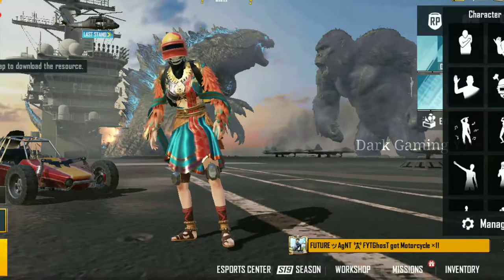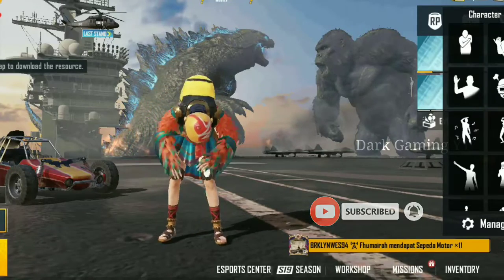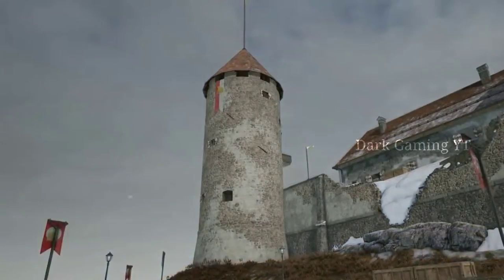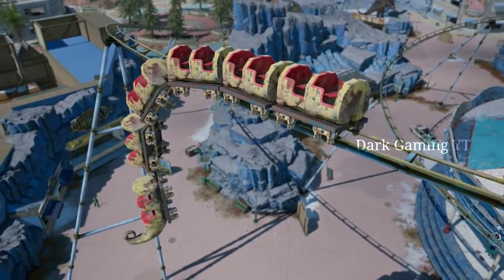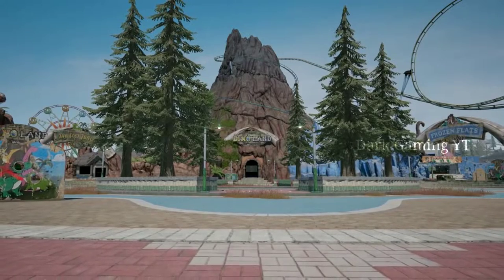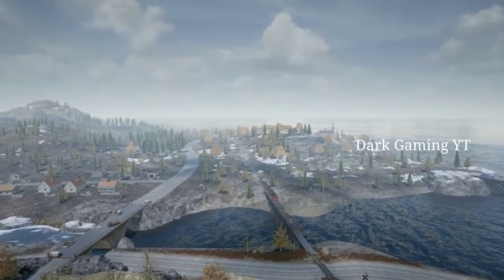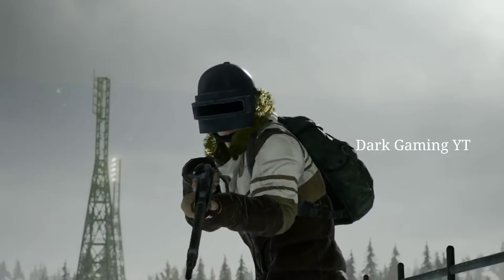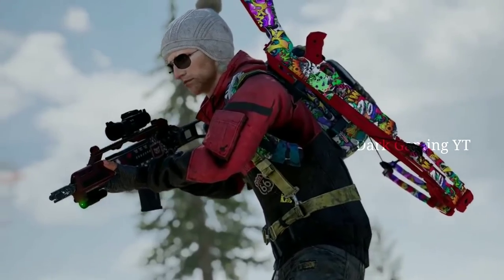Pubg Mobile 1.5 Update is Here | Pubg Today Latest News | Dark Gaming YT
In this Video We Are Going To Know About Pubg 1.5 Update Leaks

8. How To Login After Facebook & Twitter Banned In India / Social Media Ban / Dark Gaming YT